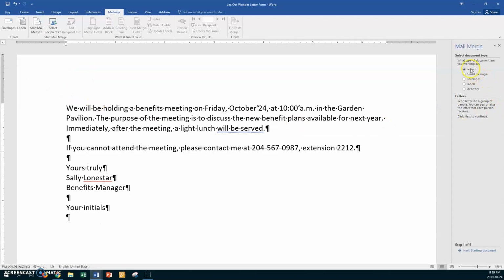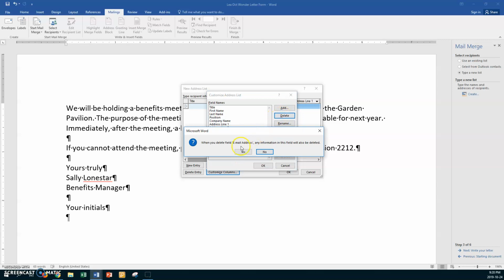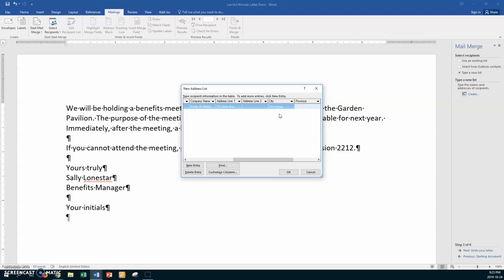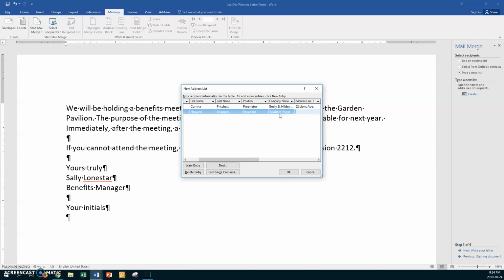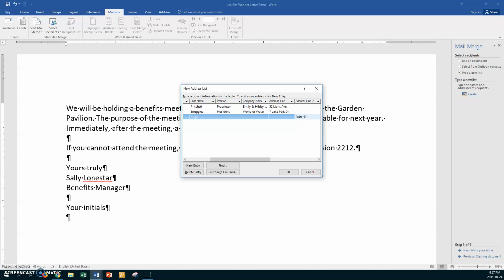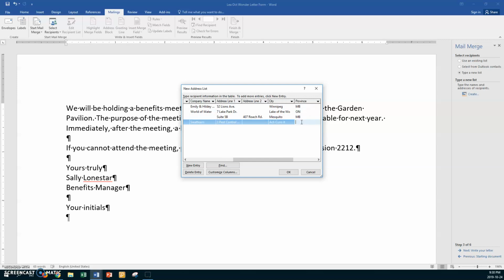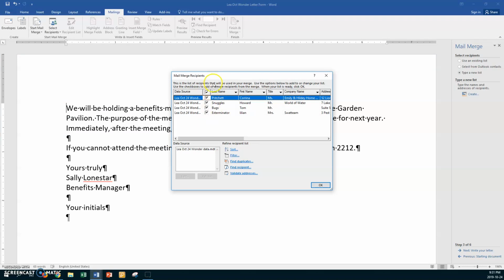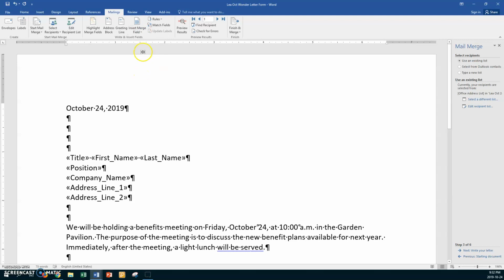Wonder Letter #9 Mail Merge ABT